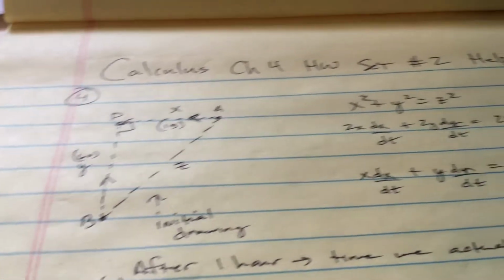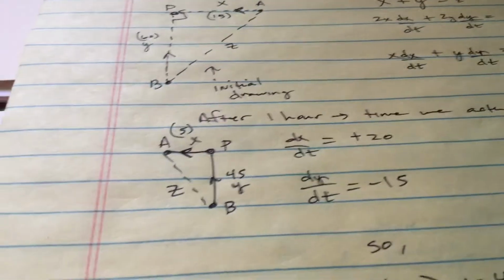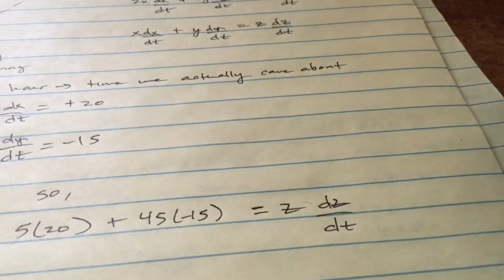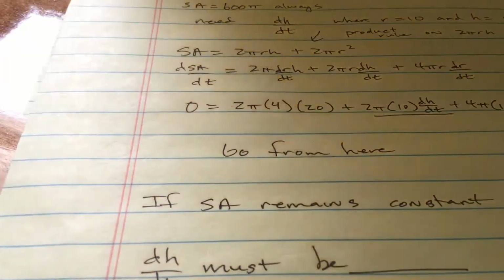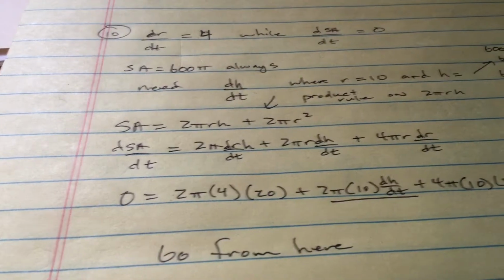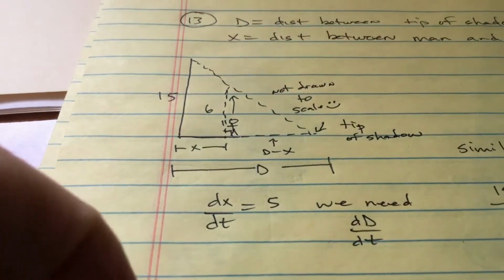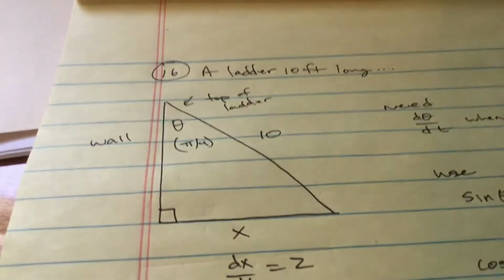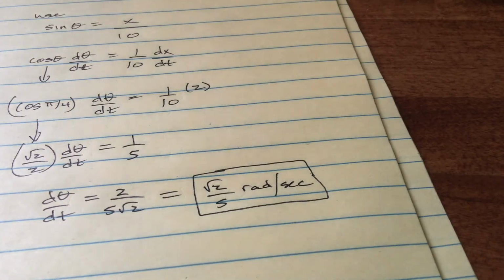Calculus Related Rates HW Set Help Spring 2019